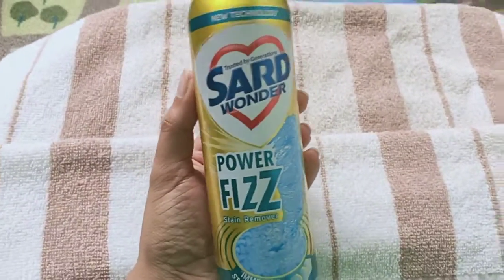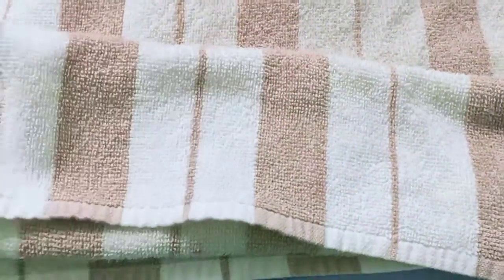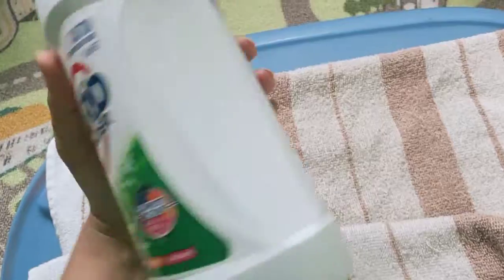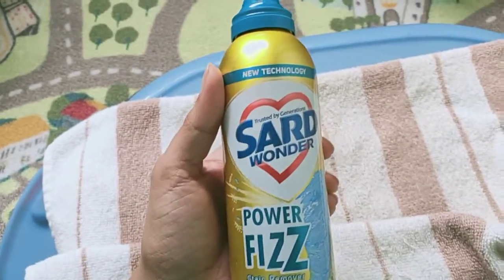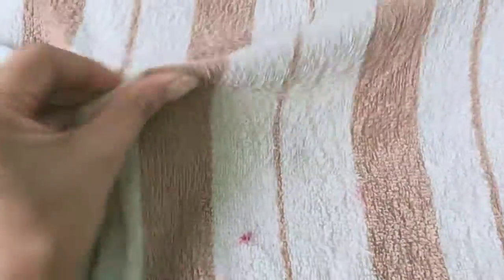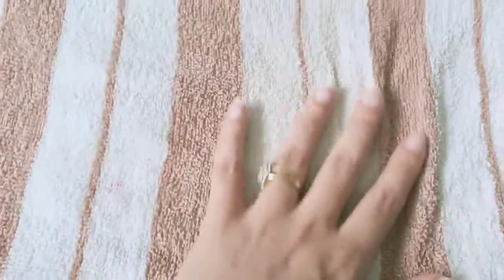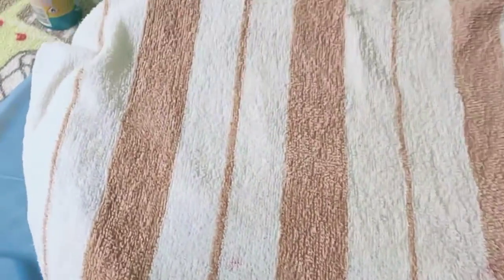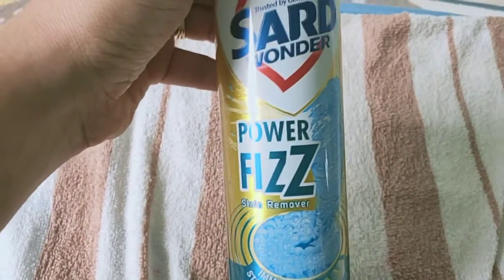Mouths of Mums product review Sard Wonder Power Fizz